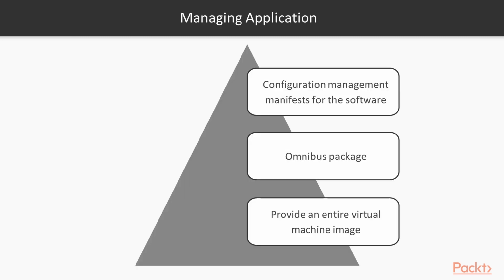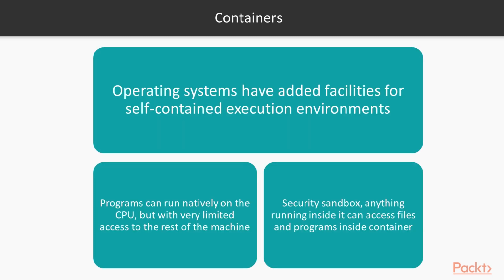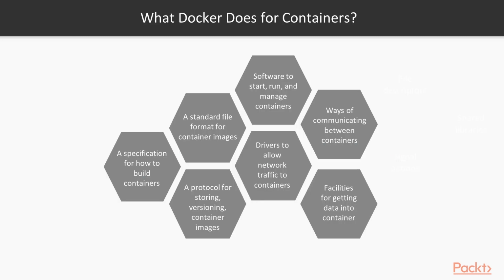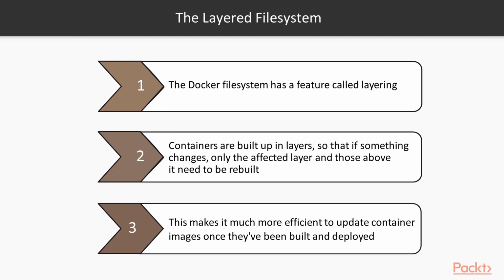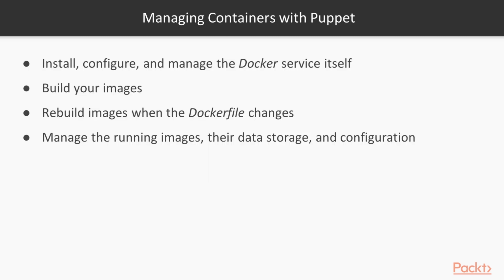Puppet 5 – From Beginner to Pro : Understanding Containers and Deployment with Docker | packtpub.com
This video tutorial has been taken from Puppet 5 – From Beginner to Pro. You can learn more and buy the full video course